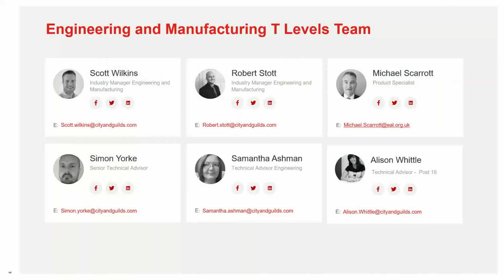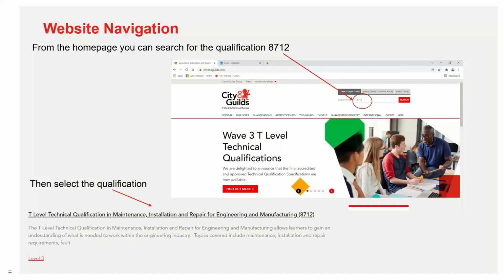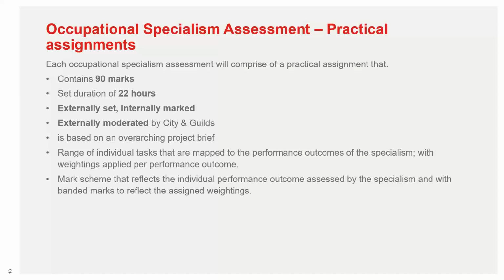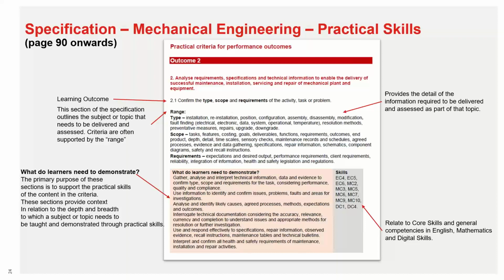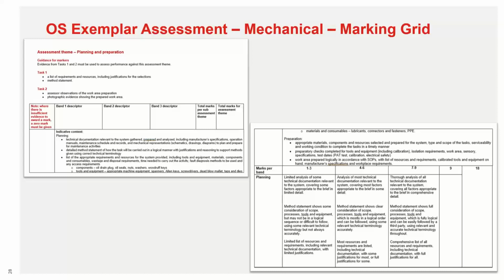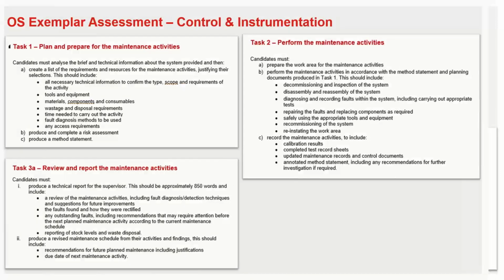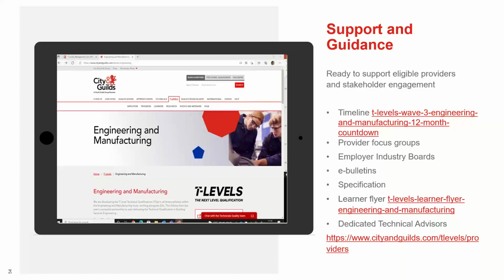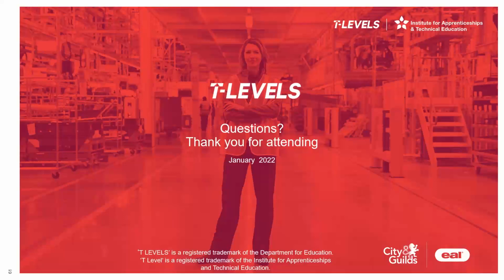Engineering and Manufacturing pathway Maintenance Installation and Repair occupational specialisms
Hosted by our Technical Advisor, Sam Ashman, this webinar gave new providers an overview to the T Level in Engineering and Manufacturing pathway Maintenance Installation and Repair occupational specialisms and the type of practical assessments with examples that are going to be available from Sept 2022.